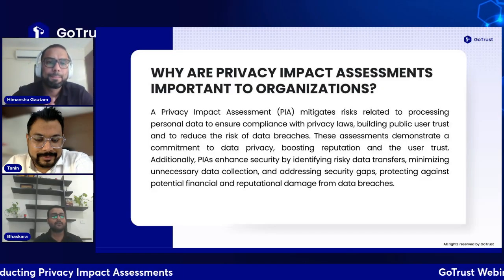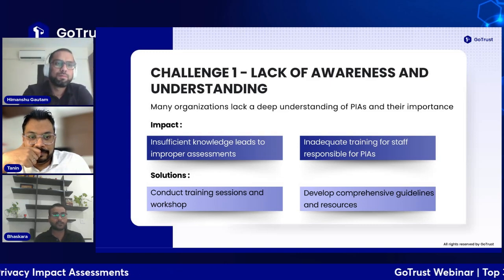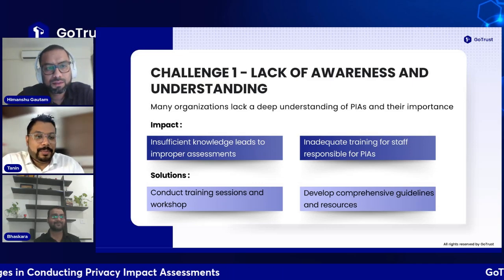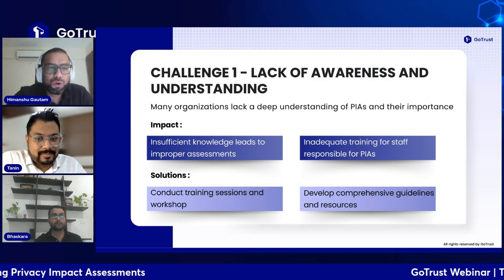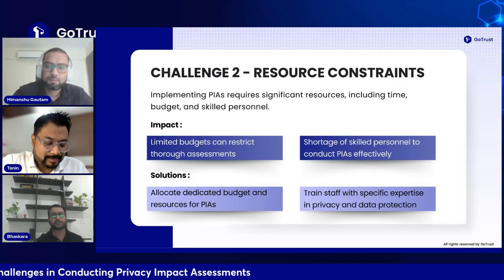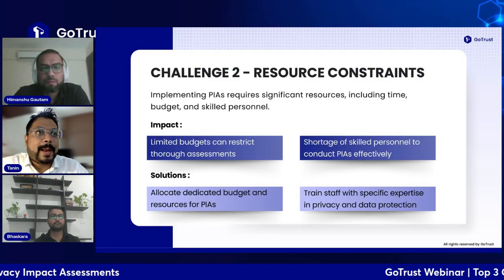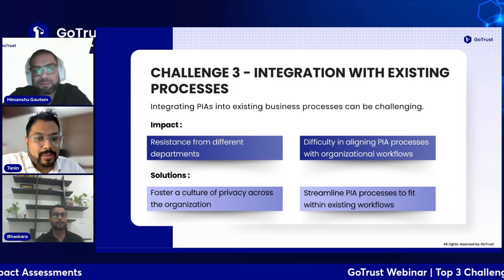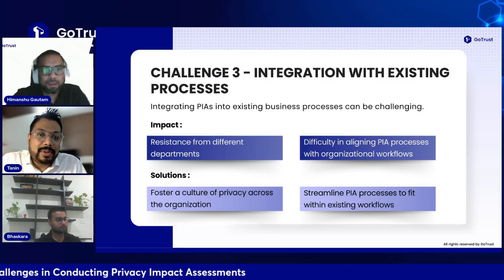Top 3 Challenges in Conducting Privacy Impact Assessments | GoTrust Webinar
𝗧𝗼𝗽 𝟯 𝗖𝗵𝗮𝗹𝗹𝗲𝗻𝗴𝗲𝘀 𝗶𝗻 𝗖𝗼𝗻𝗱𝘂𝗰𝘁𝗶𝗻𝗴 𝗣𝗿𝗶𝘃𝗮𝗰𝘆 𝗜𝗺𝗽𝗮𝗰𝘁 𝗔𝘀𝘀𝗲𝘀𝘀𝗺𝗲𝗻𝘁𝘀 (𝗣𝗜𝗔𝘀)

In this session, we dive into the top three challenges privacy professionals face when conducting Privacy Impact Assessments:
-  Identifying and assessing data privacy risks
-  Ensuring compliance with constantly evolving regulations
- Managing diverse stakeholder expectations